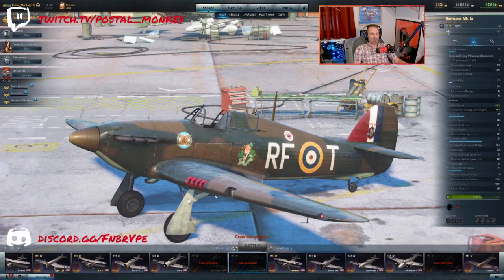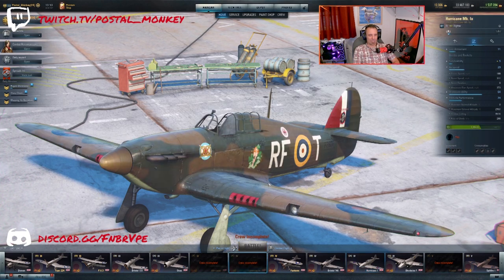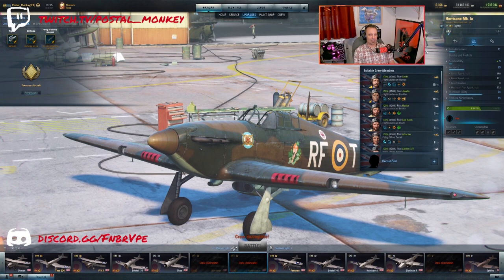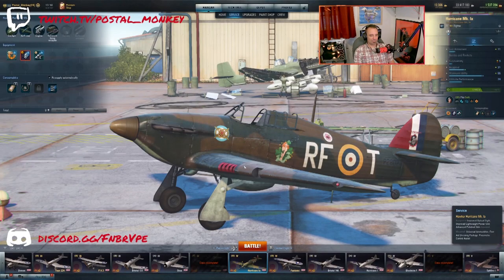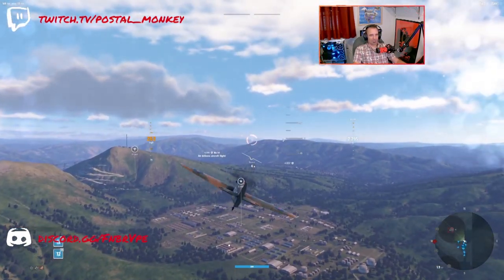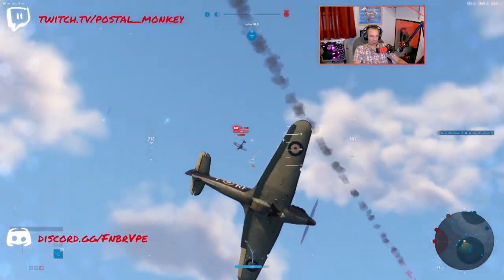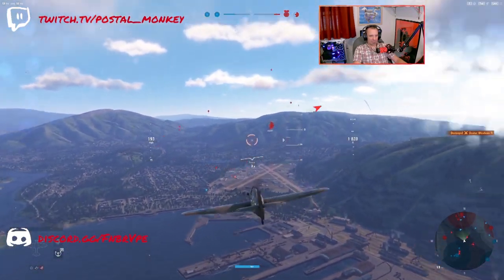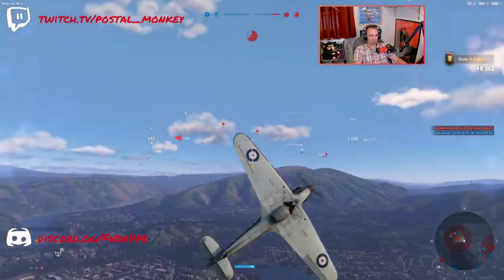World of Warplanes - Hurricane Ia | First Impression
I won the Hurricane Ia out of a crate for the 24 year Wargaming anniversary. Didn't seem all that impressive on paper. Hopefully in game can have an impact.